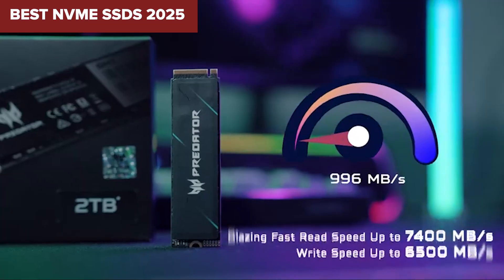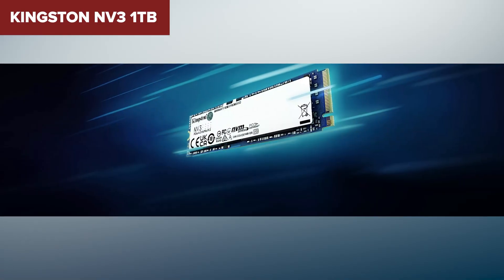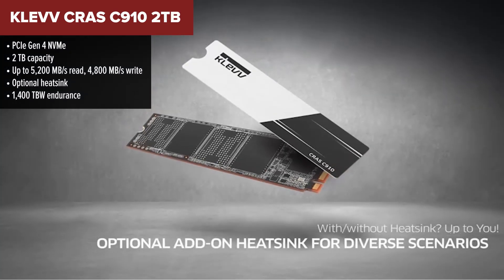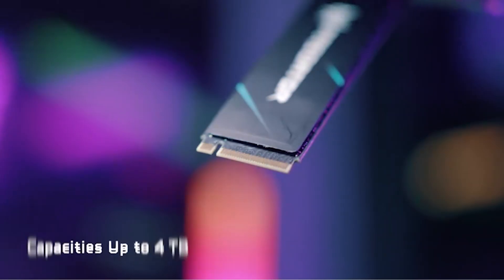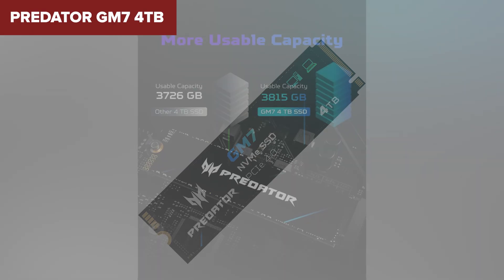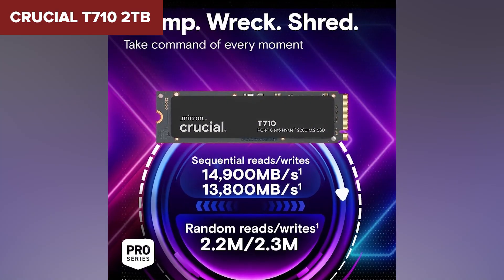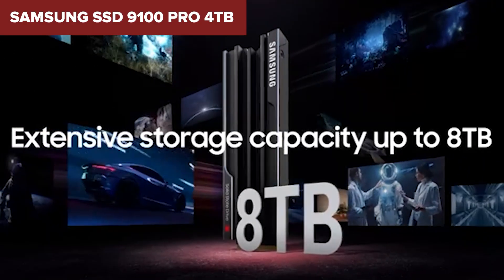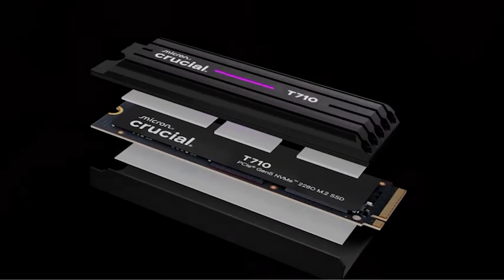TOP—5. Best NVMe SSDs October 2025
Kingston NV3 1TB

We ranked the top NVMe SSDs from worst to best so you don’t waste a dollar on hype. Whether you're on a tight budget or building a powerhouse rig, we’ve got the best picks for you.